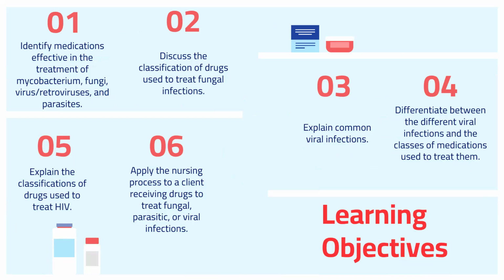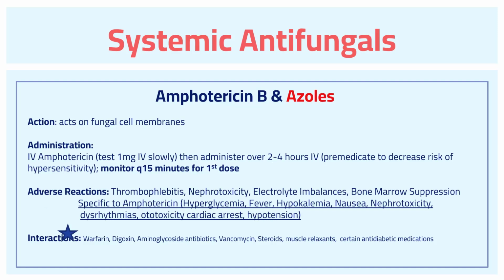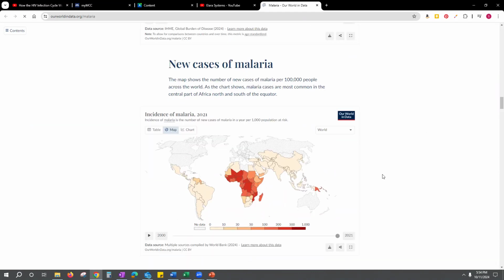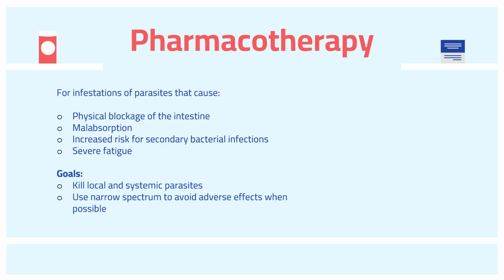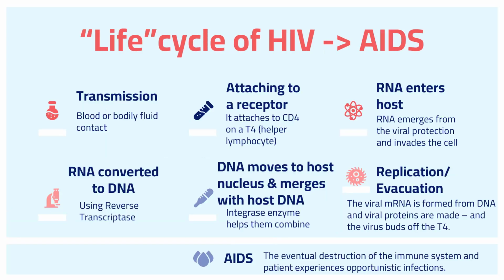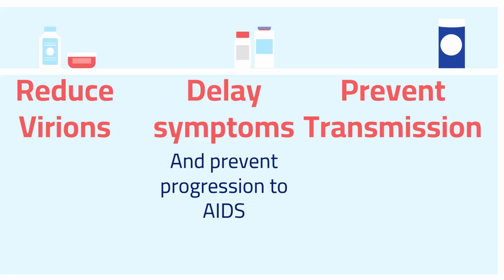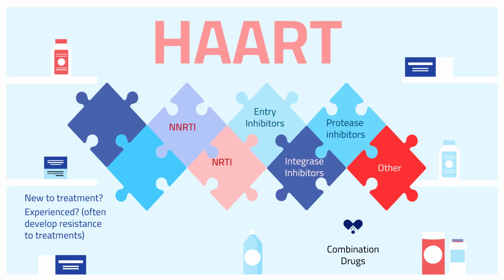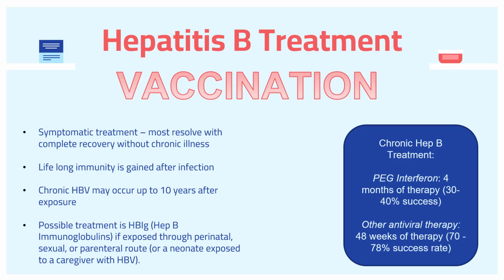Antivirals, Antifungals, Antiparasitic Pharm Fall 2024